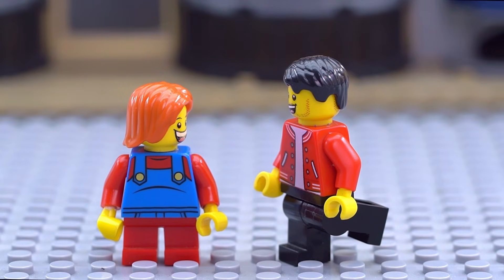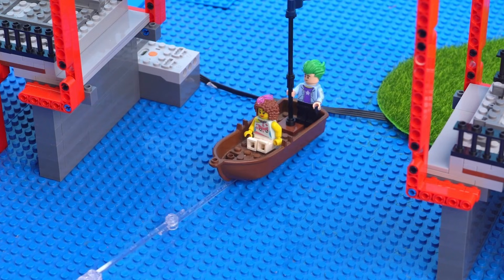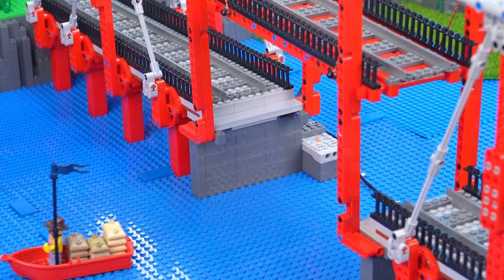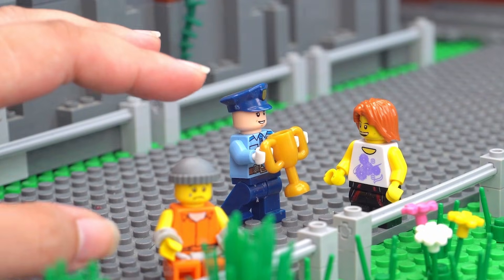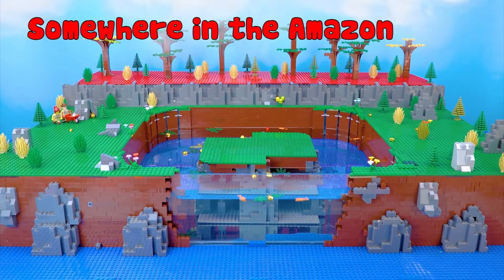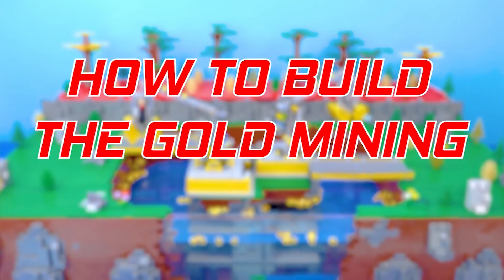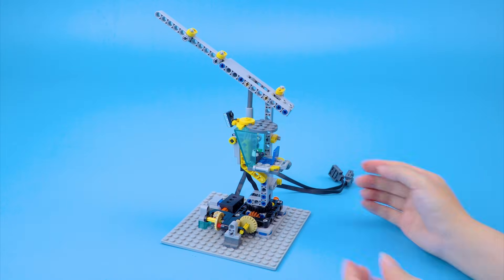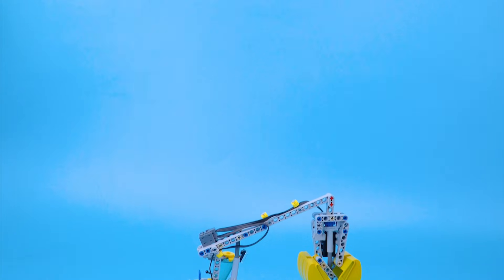LEGO model uses tow cable to rescue a giant ship!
1. Mastering the Basics 🌟

2. Advanced Building Techniques 🚧

3. Innovative Lego Builds 💡